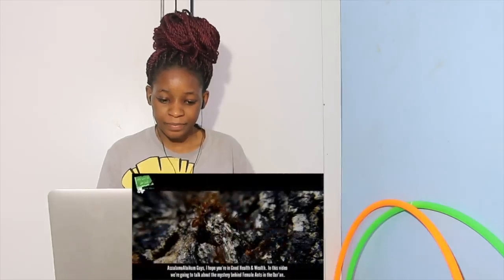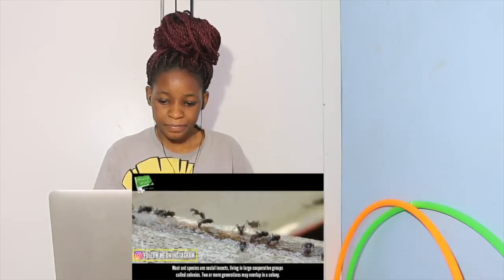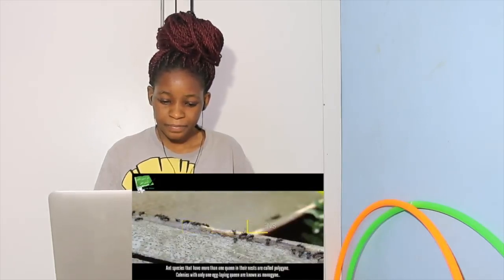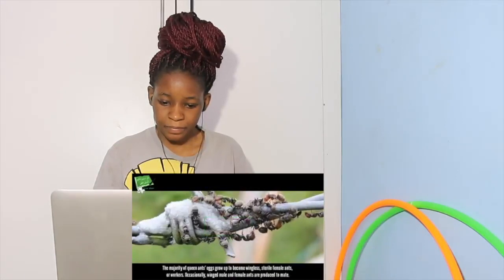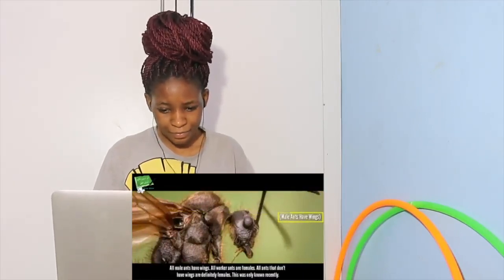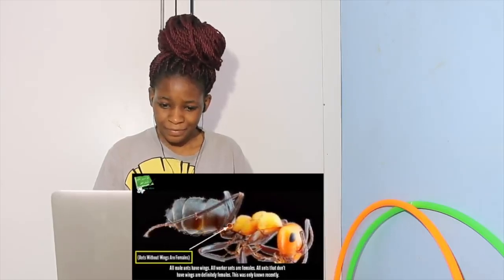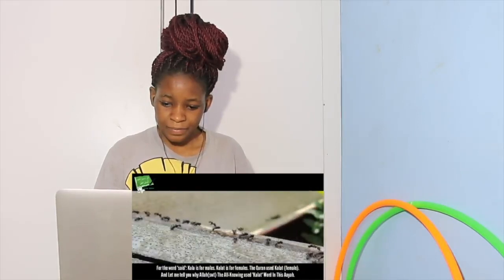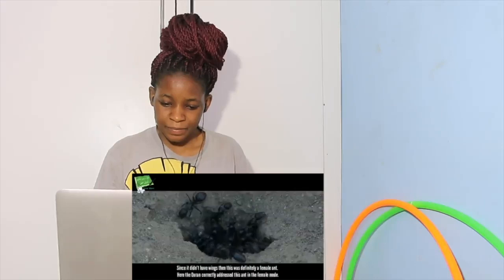The Untold Mystery About Female Ants | Amazing Discovery | REACTION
📖 REACTION DEFINITION:

. re·ac·tion
rēˈakSH(ə)n/
noun

Fanny&jessy
Haspolat-lefkosa,via mersin 10,Turkey (cyprus international university)
mersin, turkey,99010